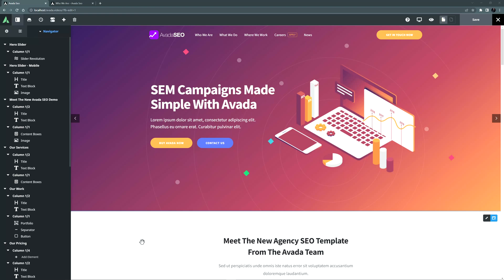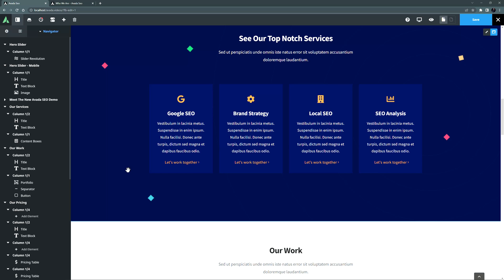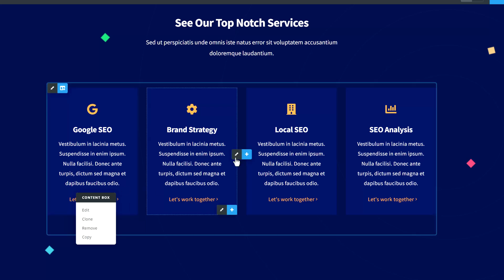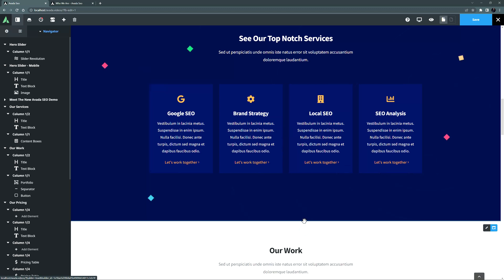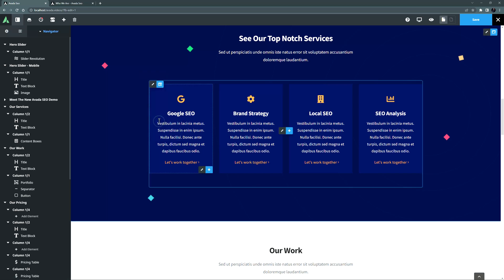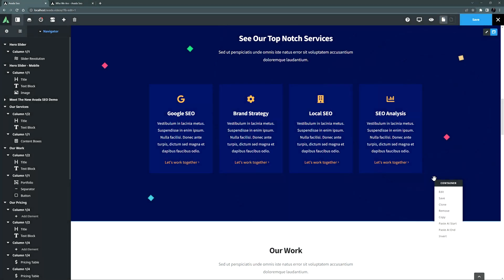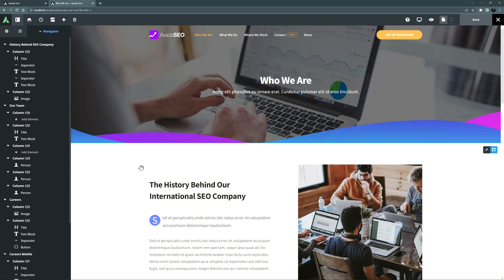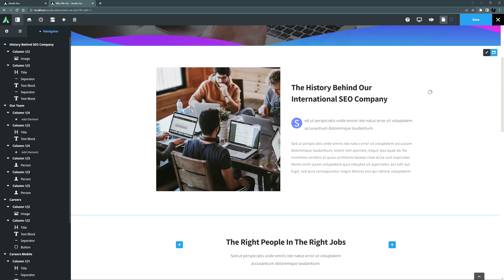Cloning, Copying, and Moving Elements in Avada Live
In this video tutorial, you will discover how to effortlessly clone, copy, and move Design Elements when designing your website content using Avada's Live editor. The Avada Live editor offers right-click functionality for cloning and copying. At the same time, a drag-and-drop feature facilitates the fluid movement of Design Elements across the page. Visual cues guide you in how to place the items accurately.